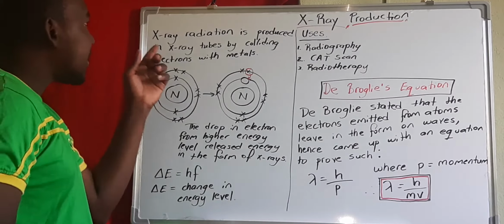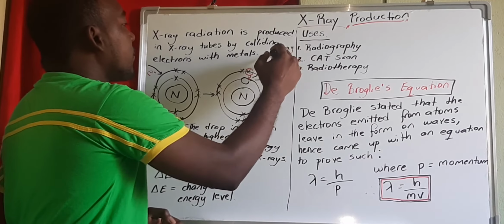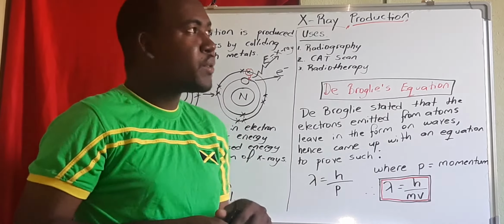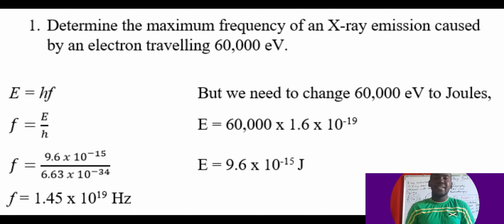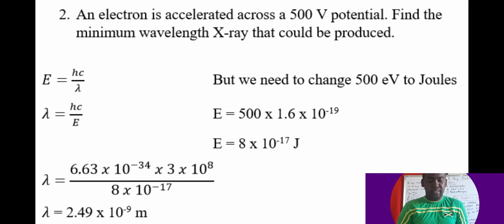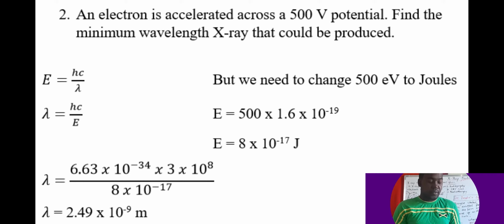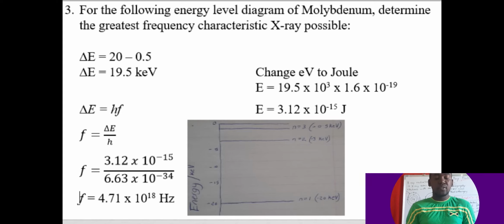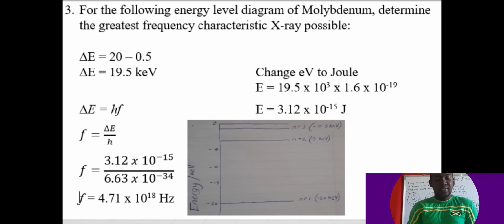CAPE UNIT 2 - X RAY (MODULE 3)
Production of X-rays and the energy given off from x-rays. De Broglie equation of dual nature of electrons.